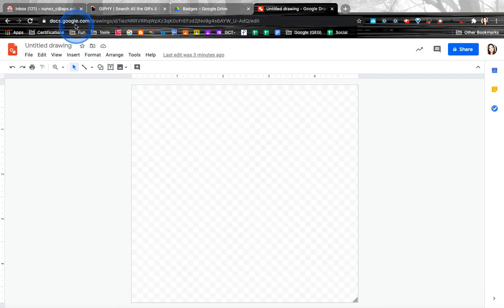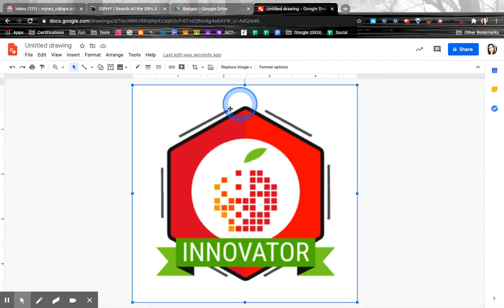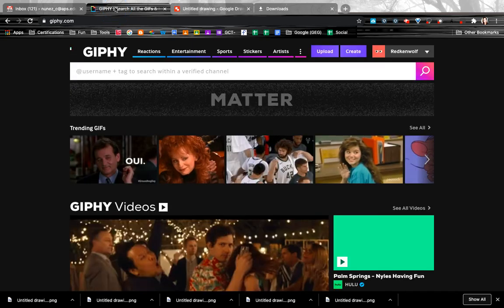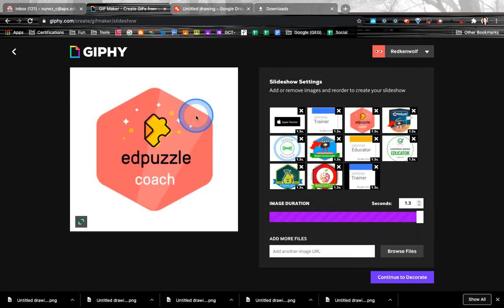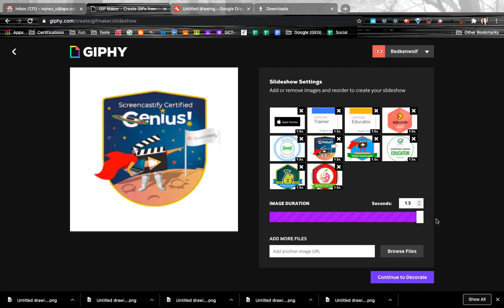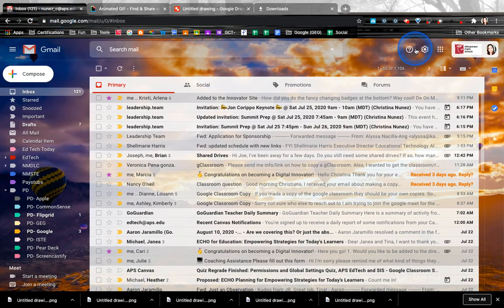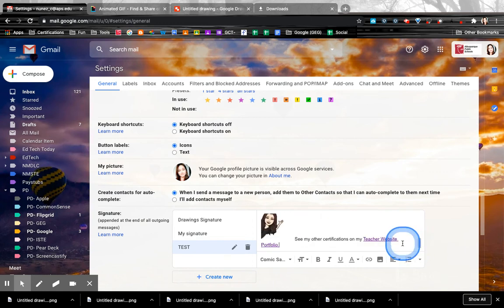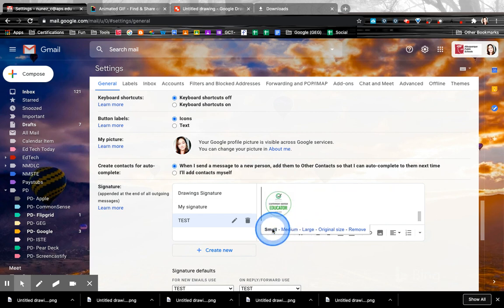Giphy email signature